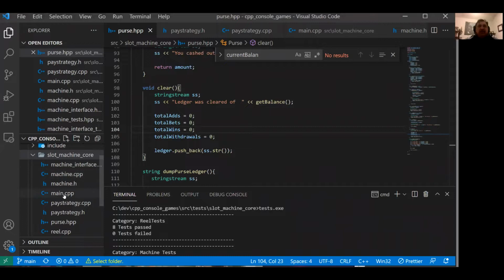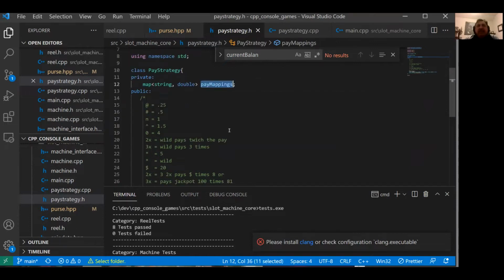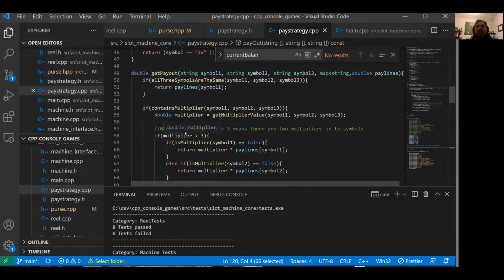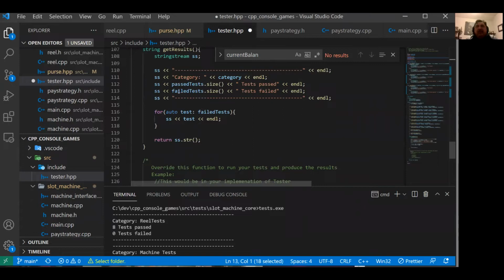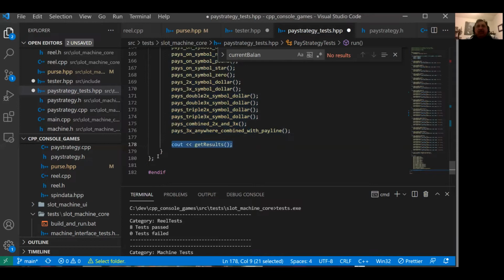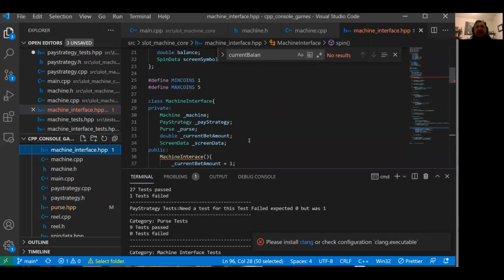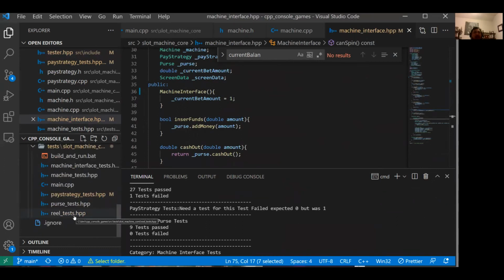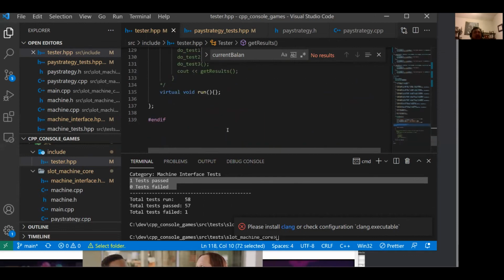TDD in C++ by Creating a Slick Slot Machine Console Application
In this video I demonstrate how to create a slot machine framework and do it all while unit testing all the components along the way.  I create a simple class to use for testing the components.  This simple demonstrate can make your life a lot easier and save you a lot of time because you will not have to run your application to determine if works correctly. Instead you can do like the pros and unit test along the way.